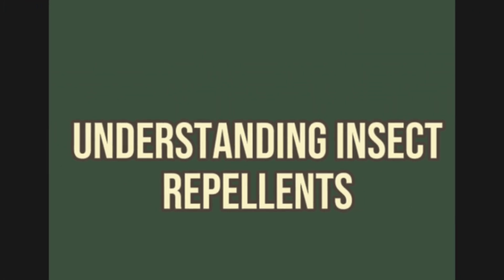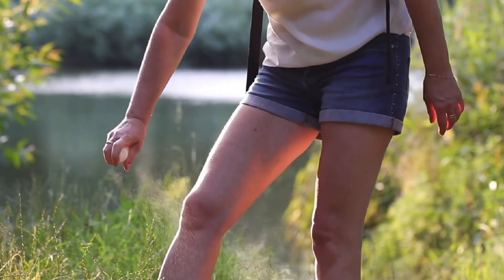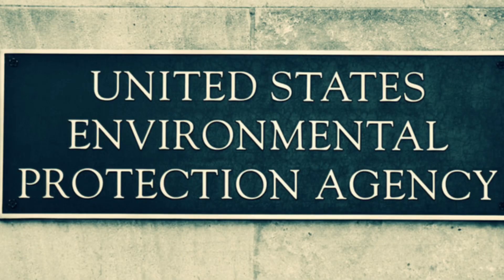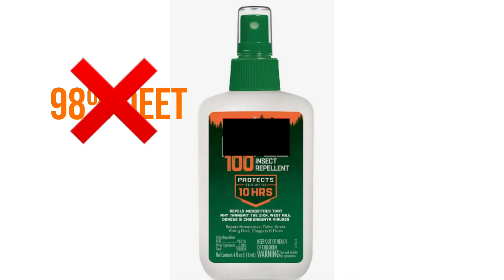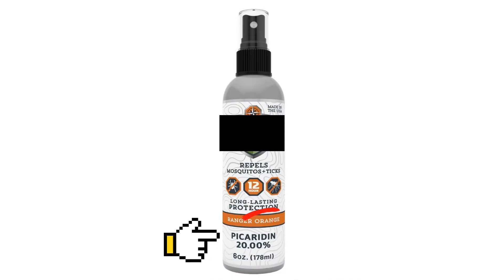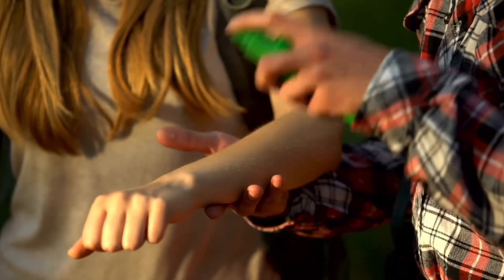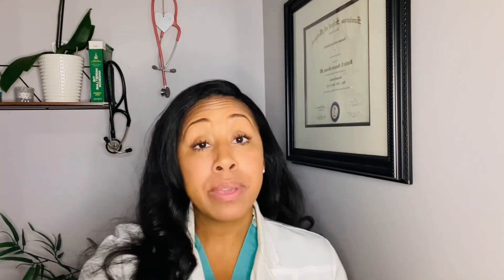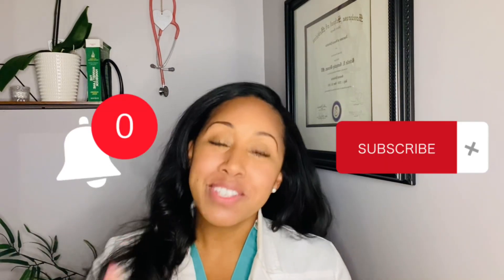Bug Spray for Kids: What’s Actually Safe (and What to Skip)|Pediatrician Explains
How do you know which bug spray is safe for kids? In this video, Dr. G (board-certified pediatrician and mom) explains exactly which insect repellents are safe, effective, and recommended for babies, toddlers, and children during bug season.

You’ll learn:
✔️ Why insect repellents are essential for preventing mosquito and tick-borne diseases
✔️ The safest ingredients for kids: DEET, Picaridin, Oil of Lemon Eucalyptus, and natural options
✔️ How to properly apply bug spray on children
✔️ Pediatrician tips to keep kids safe and bug-free all summer long

🔗 EPA Repellent Search Tool: EPA Repellent Tool

Time Stamp of video:
0:00 Intro
0:53 Understanding Insect Repellents
1:50 Choosing the Right Repellent
2:35 Insect Repellent:DEET
4:21 Insect Repellent:Picaridin
4:55 Insect Repellent: Oil of Lemon Eucalyptus (OLE)
5:56 Natural Repellents
7:41 Insect Repellent Tips & Precautions
8:01 Insect Repellent Do’s
9:18 Insect Repellentst Don’ts
10:38 Outro